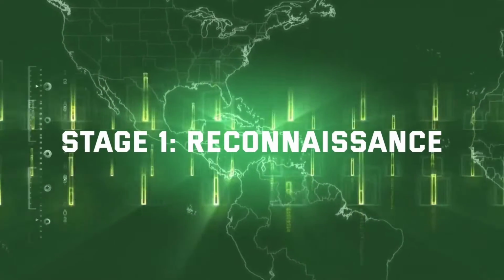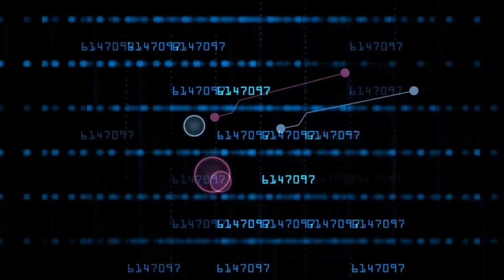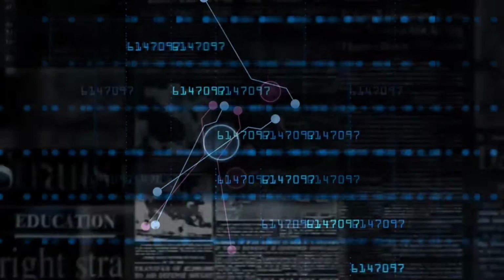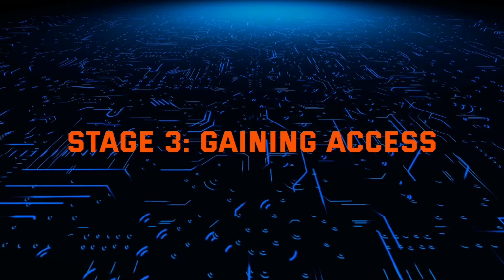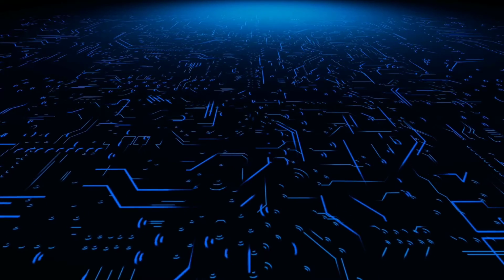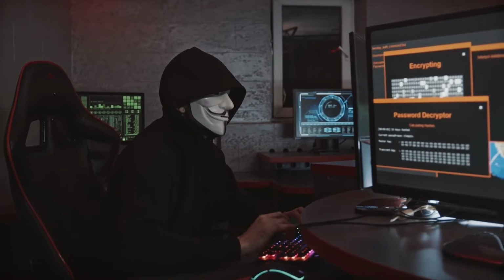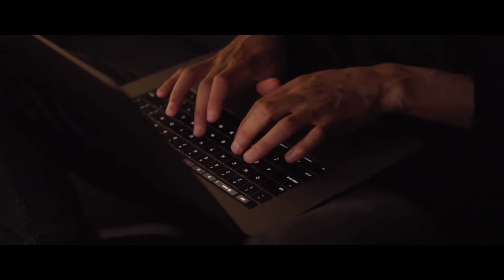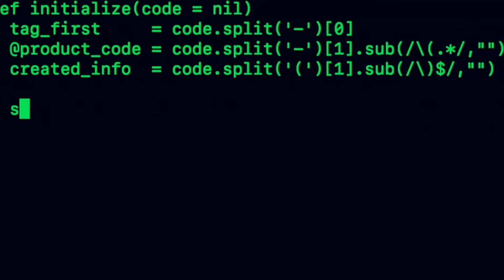Learn About the Five Phases of Hacking | Mastering Ethical Hacking : A Step-by-Step Guide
Explore the intricate world of ethical hacking and cybersecurity with our comprehensive guide. Learn about the five phases of hacking, including website hacking, network hacking, and more. Gain valuable insights into the tools and techniques used by ethical hackers to protect systems and prevent cyber threats. Join us on a journey to uncover the secrets of cybersecurity and become a master in the field.

📘 If you've ever wanted to dive into the world of Linux but didn't know where to begin, this book is your perfect starting point.

Unique Sticker Collection
Best Low Budget Laptop For Ethical Hacking
Best Keyboard
Mouse for Precision
Desktop Table